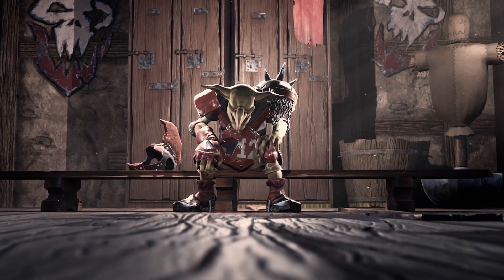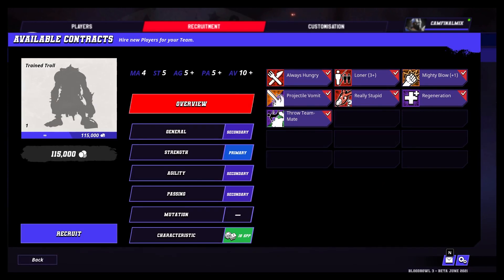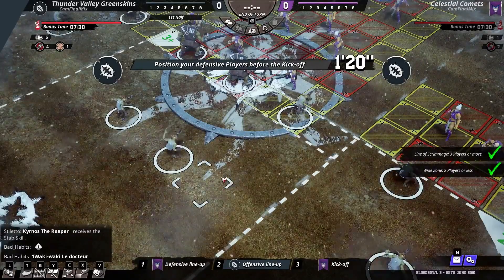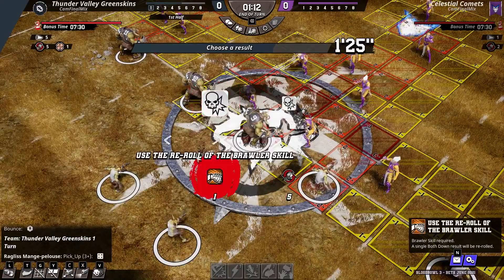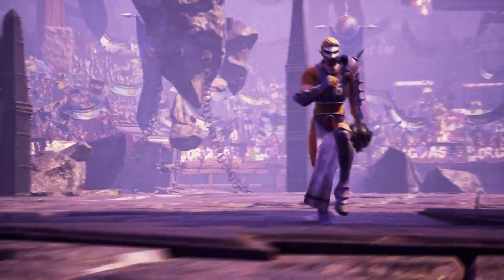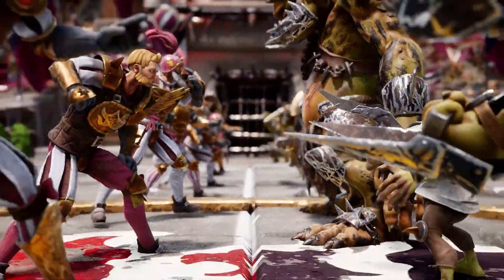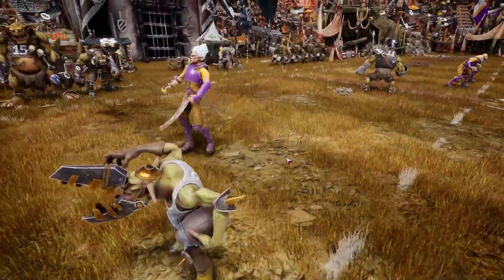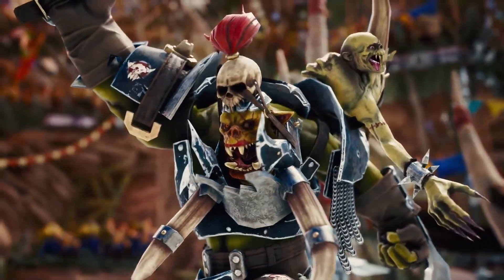Blood Bowl 3: The First Preview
We got our first chance to play Blood Bowl 3, the latest in the footbrawl strategy series that could use a bit more options for onboarding new players. Beyond that, we found a very intriguing turn-based strategy game disguised as a sports game.